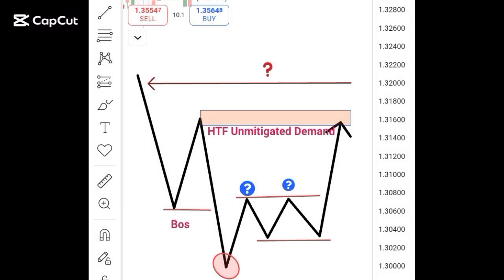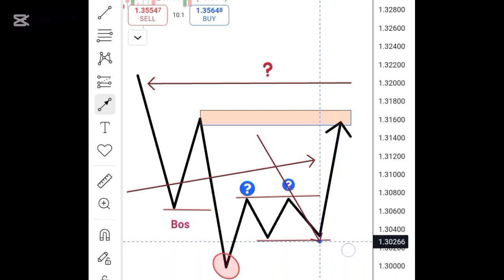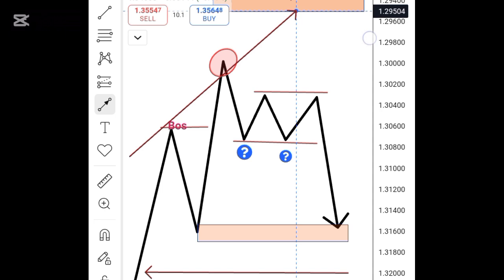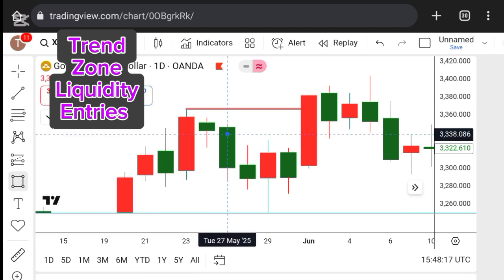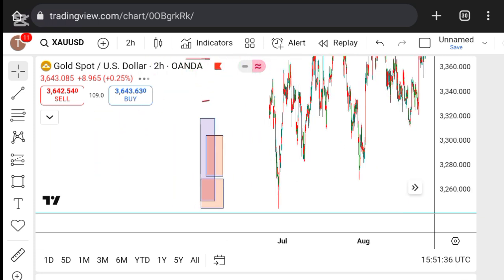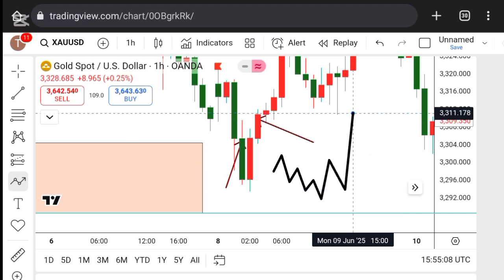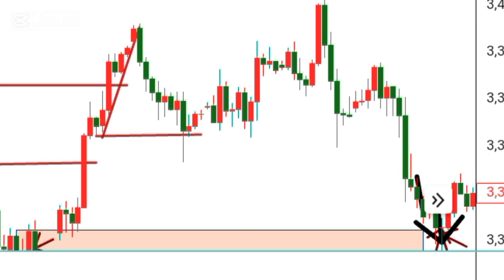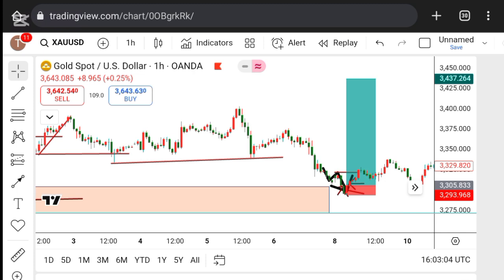Number One Liquidity sweep setup ICT SMC